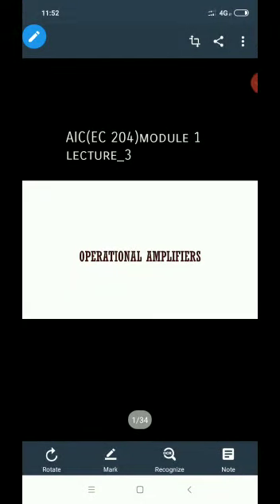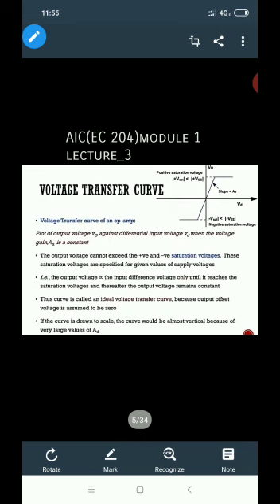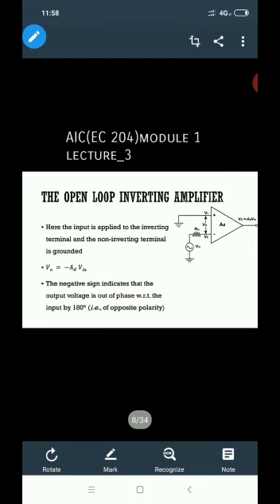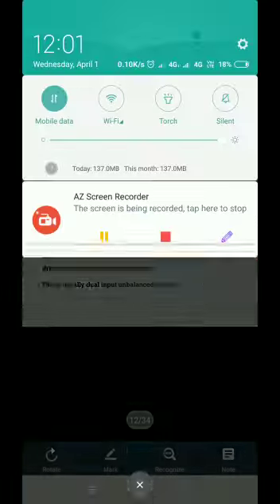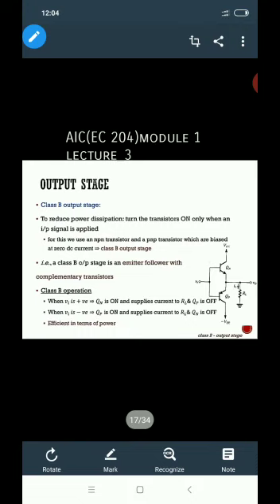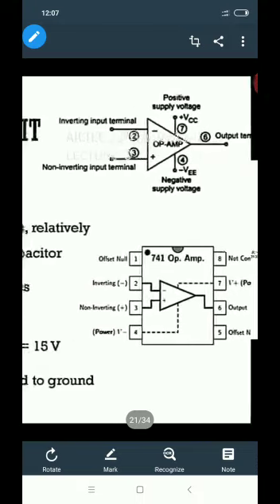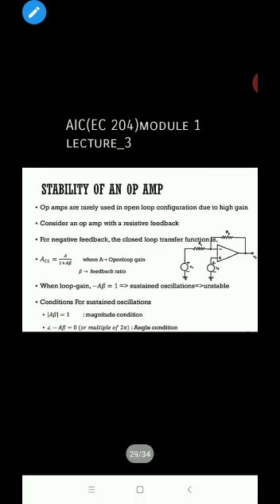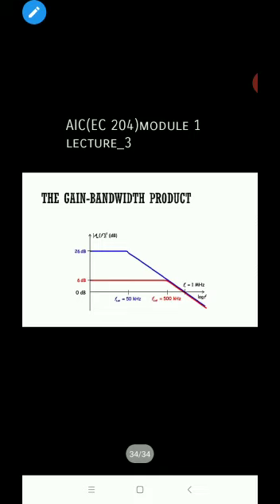EC204-AIC(APJKTU)module1-lecture_3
APJ KTU fourth semester ECE course EC 204- Analog integrated circuits lecture by Mohammed aslam vn -module1-lecture_3